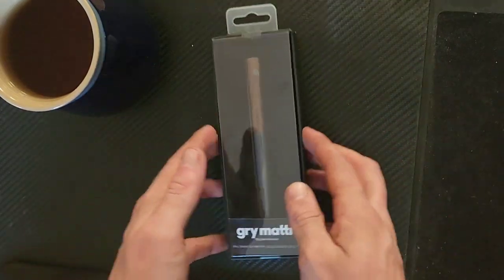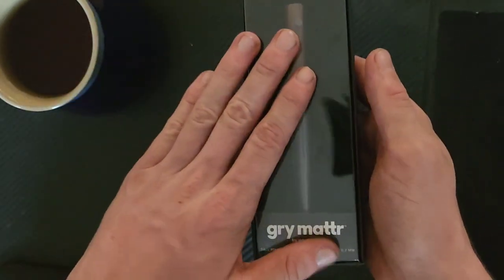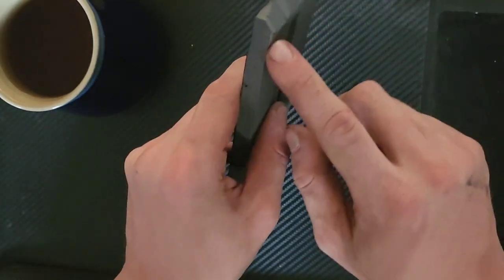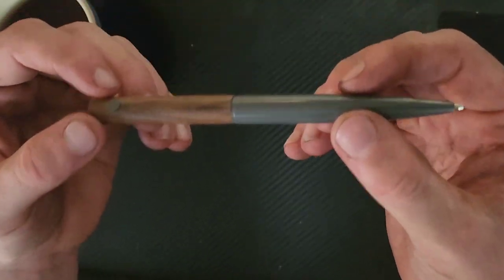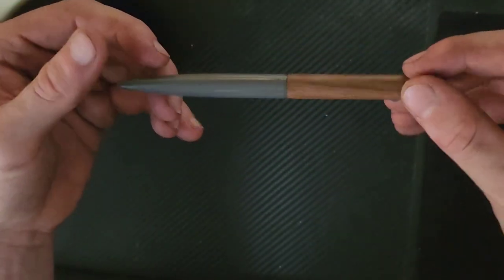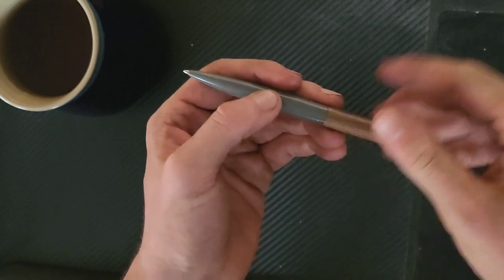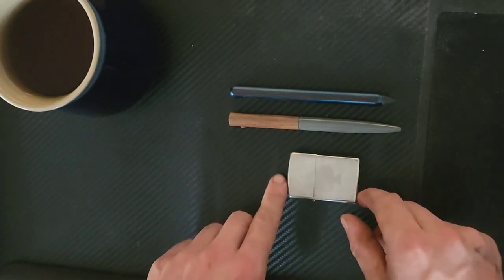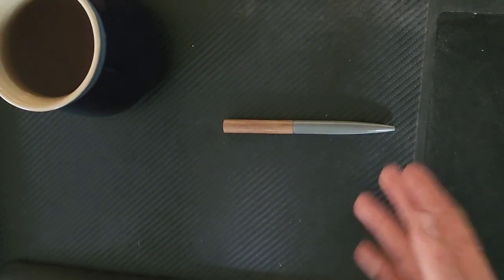it does look good... (gry mattr pen)